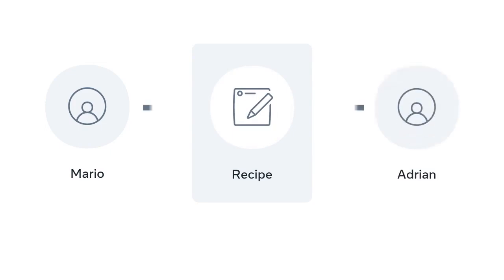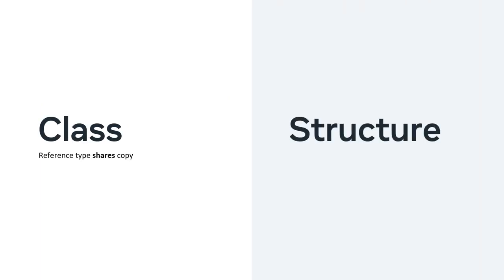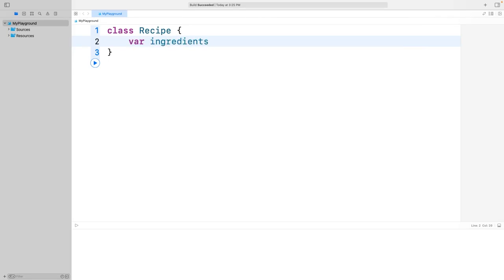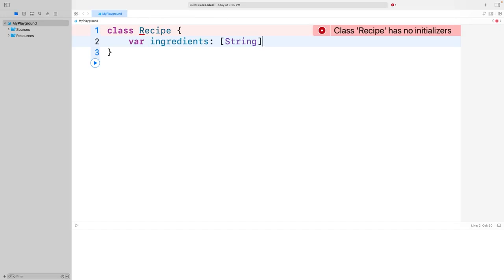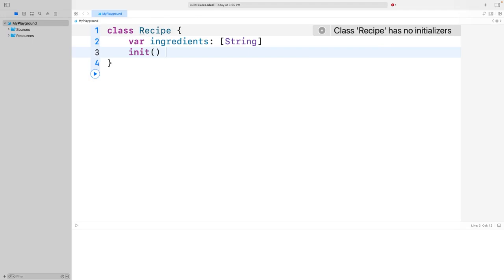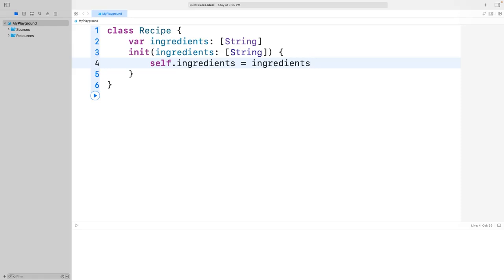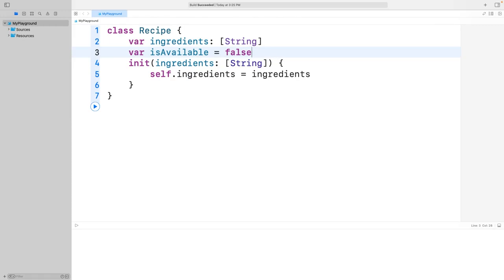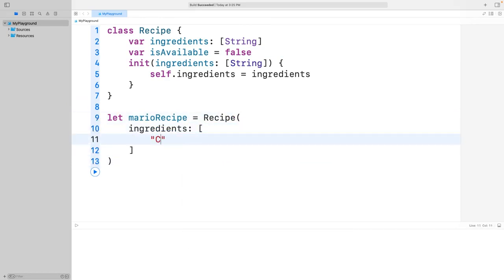Classes in Swift